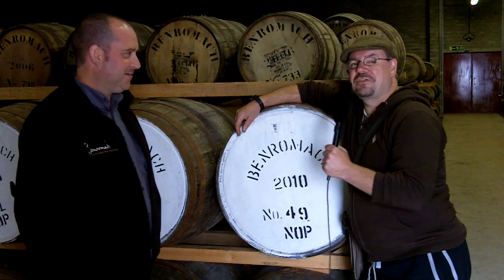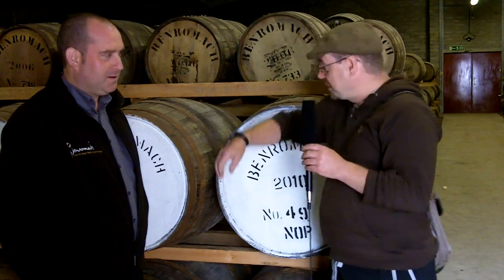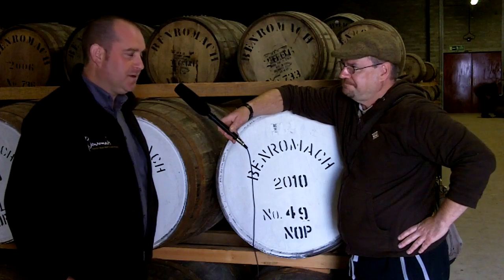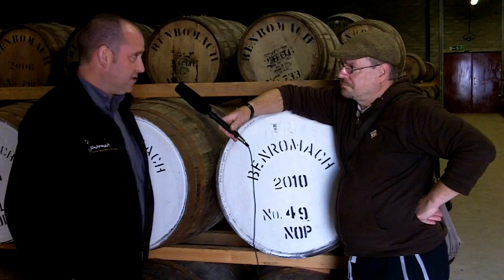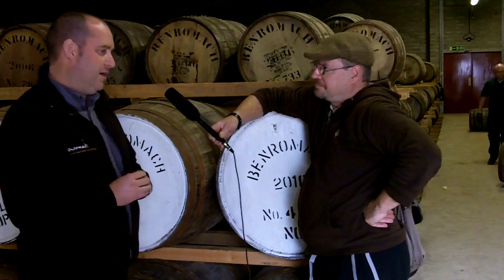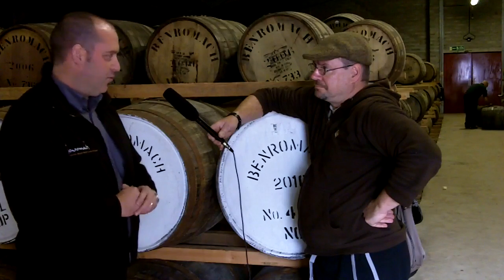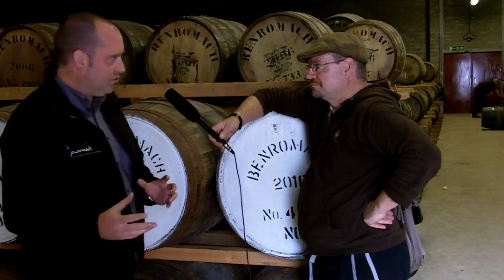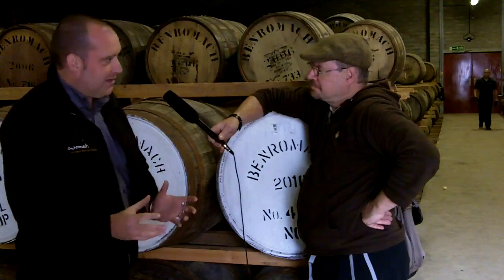whisky review 233 - Maturation Warehouses at Benromach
to coincide with the Benromach bottle auction at scotchwhiskyauctions.com,  this is a chat with Manager Keith inside Benromach's new Dunnage Warehouses